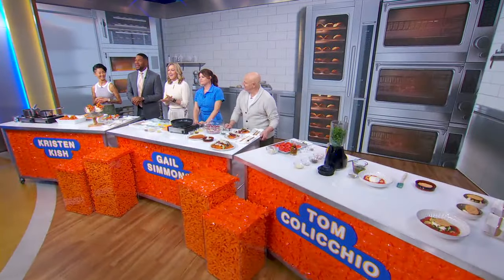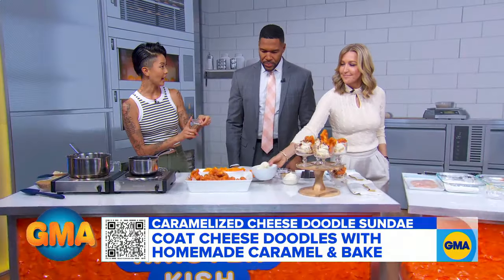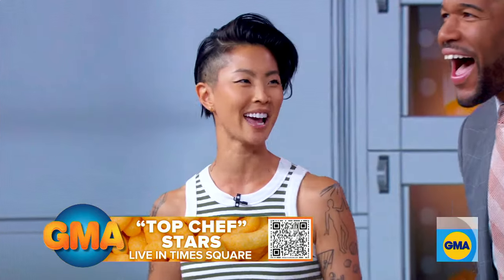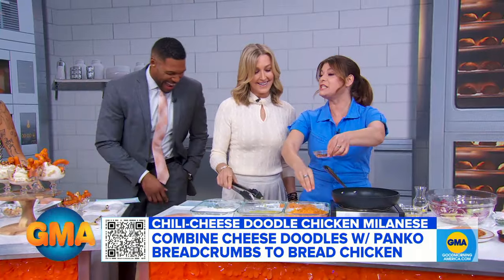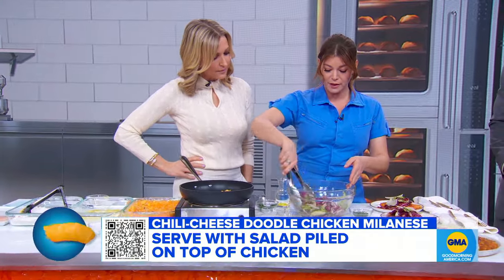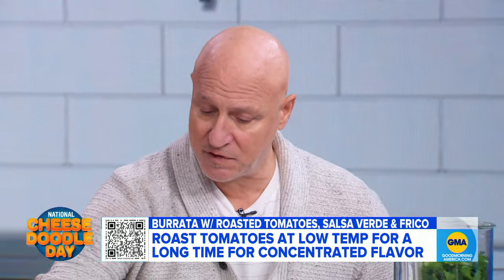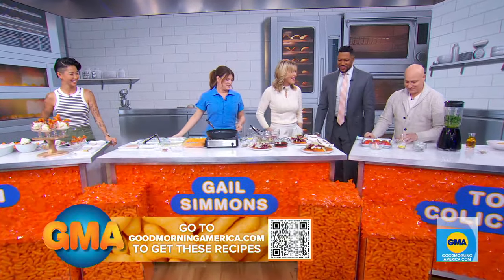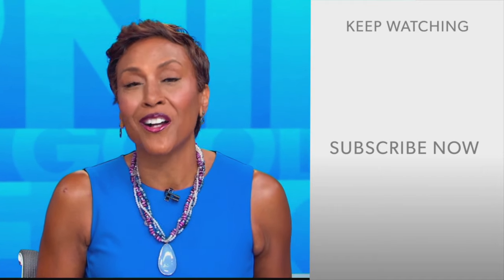'Top Chef' stars celebrate National Cheese Doodle Day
Tom Colicchio, Gail Simmons and Kristen Kish share recipes from appetizer to entree to dessert made with cheese doodles.